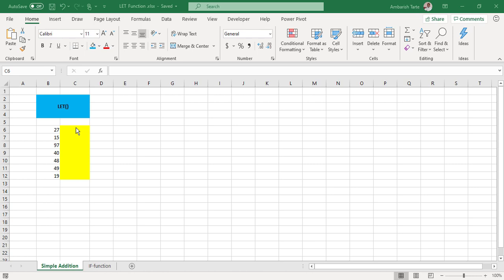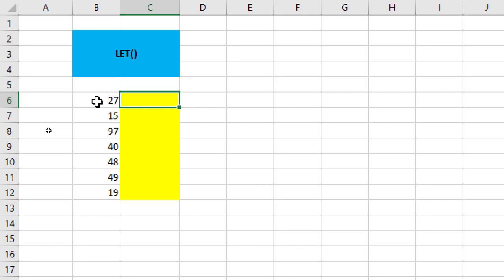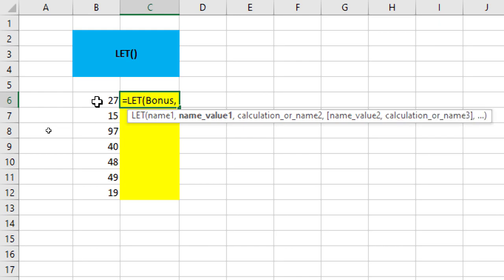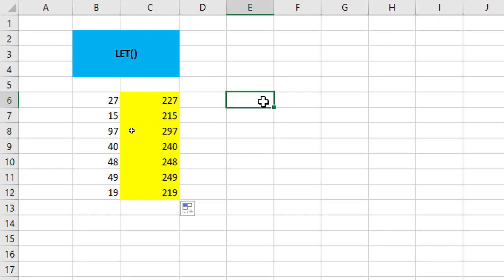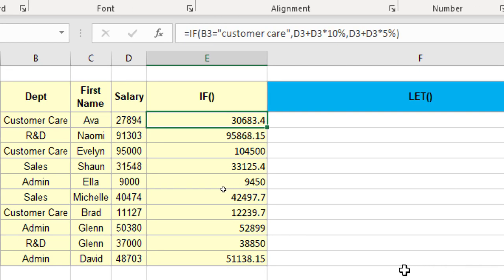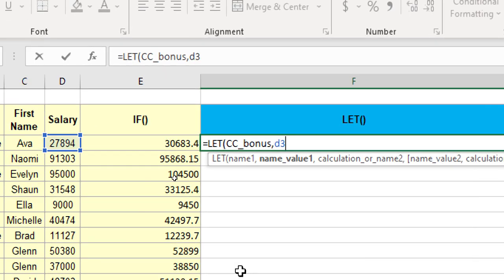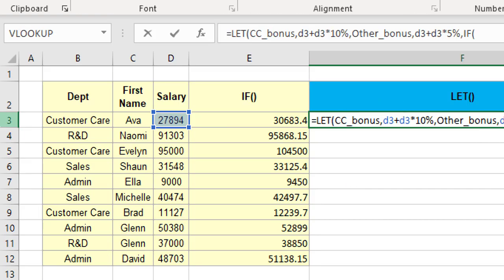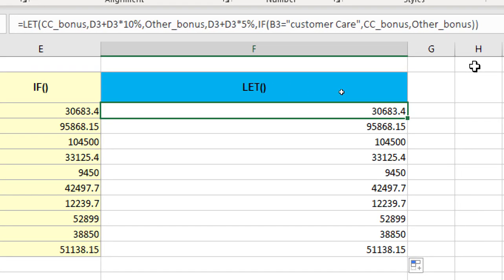Excel (Office 365):LET function (Video 1)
This video is about the LET Function in Office 365